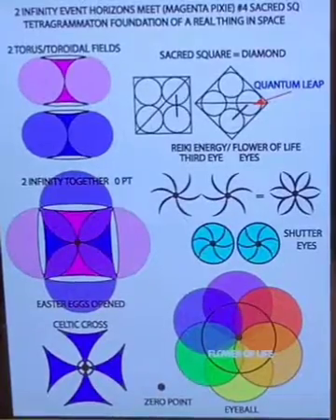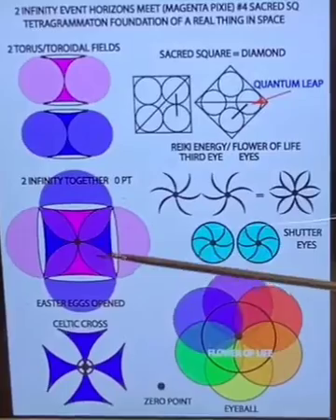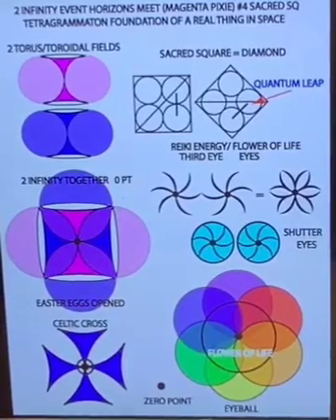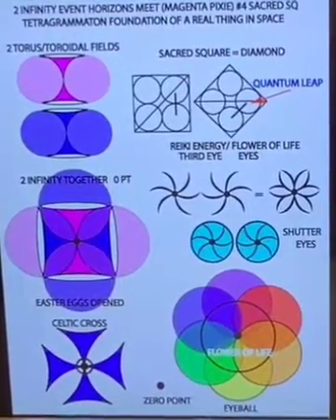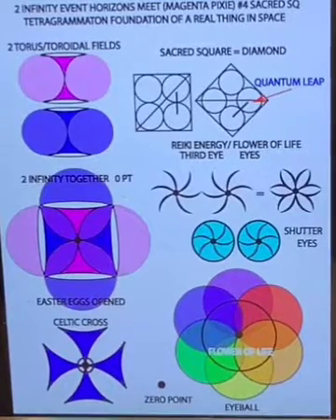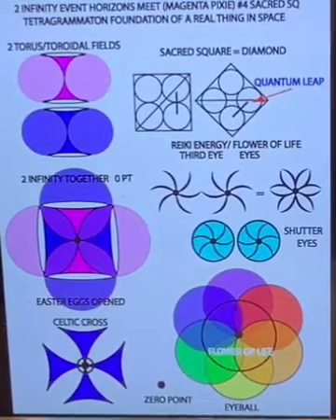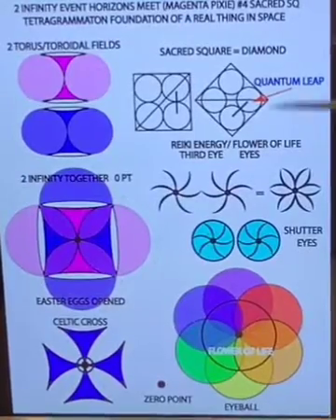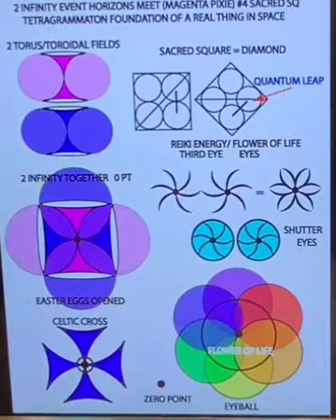Life the Universe & Everything- 42